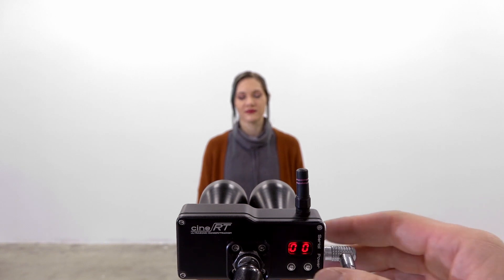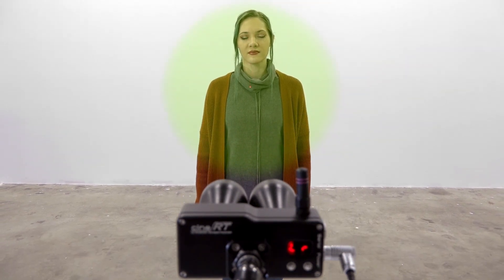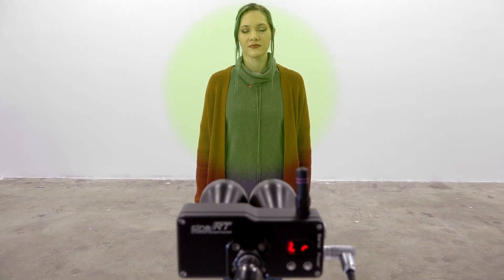FEATURE OVERVIEW: TARGETING LASER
The FOCUSBUG Cine RT System BASE SENSOR contains a Class 3R/IIIA laser which allows for quick and easy subject targeting and helps to ensure that your subject is centered in the BASE ultrasonic field of view. Press and hold the RIGHT MENU BUTTON to engage the laser dot which is emitted from a clearly marked aperture on the front of the BASE. The LASER will stay on for 45 seconds. Push either the RIGHT or LEFT MENU BUTTON to turn it off immediately.

IMPORTANT: Do not stare into the laser beam or turn on the laser while pointing at anyone’s eyes. A Class 3R laser is considered safe if handled carefully, with restricted beam viewing.